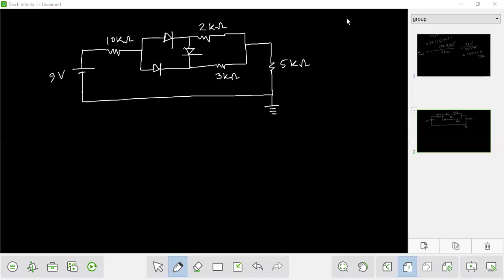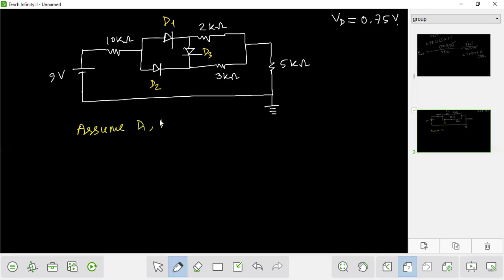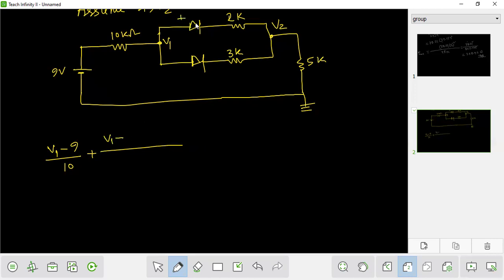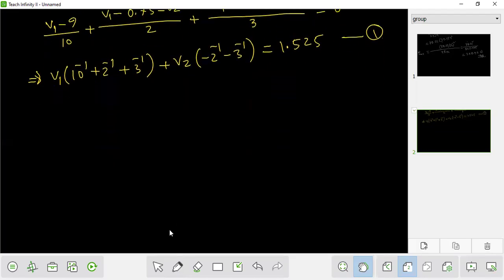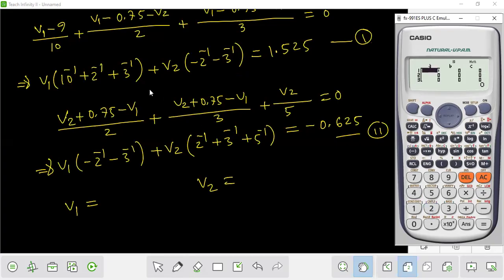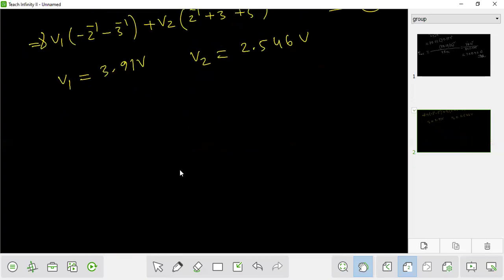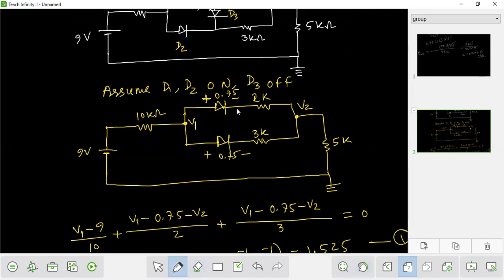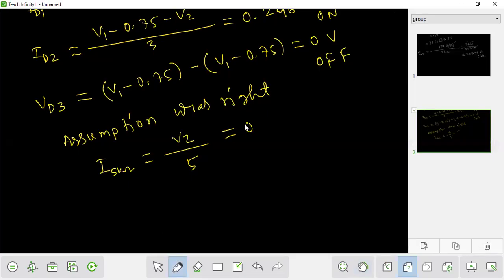eee | NWPGCL AE 2024 | Diode Math Solving Using Nodal সমাধান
Lectured by
Md. Zahidur Rahman Roni
Jashore University of Science and Technology